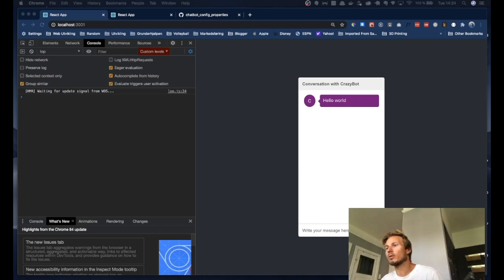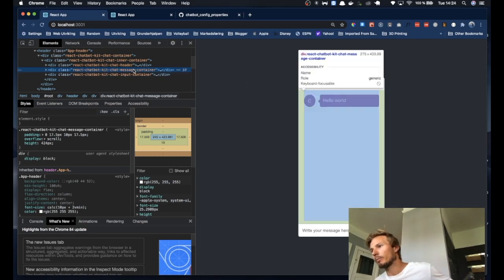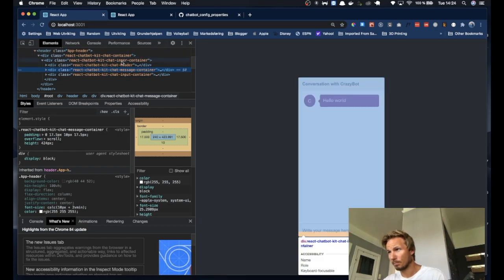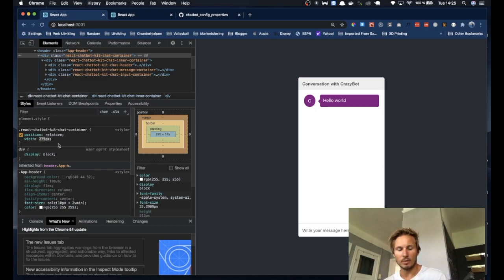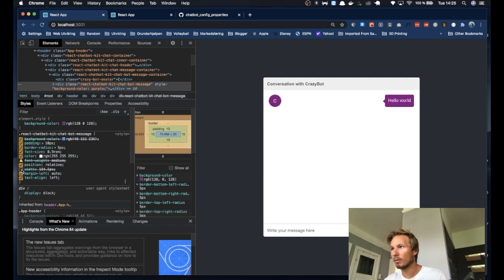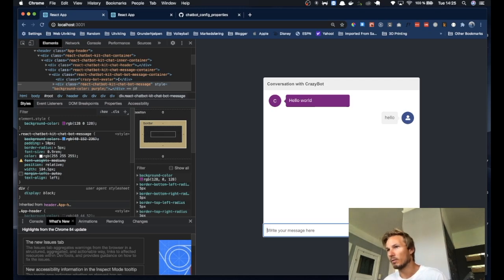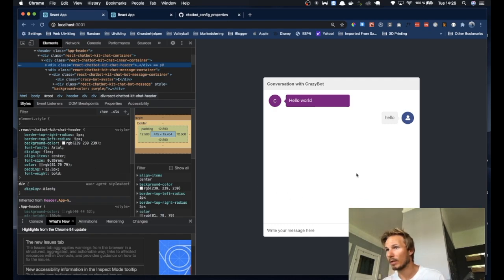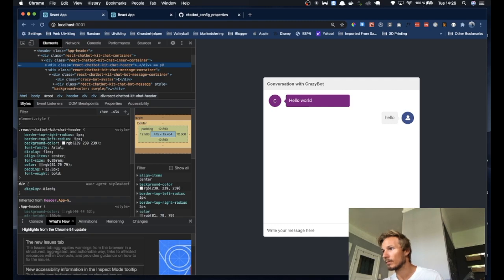Exploring custom CSS rules for react-chatbot-kit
In this video we take a look at how you can implement custom css rules for react-chatbot-kit.